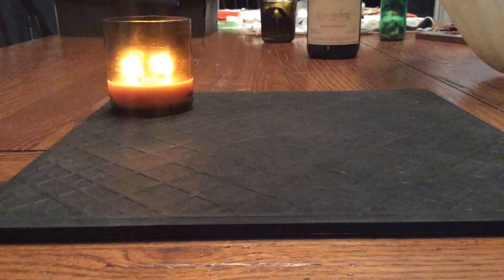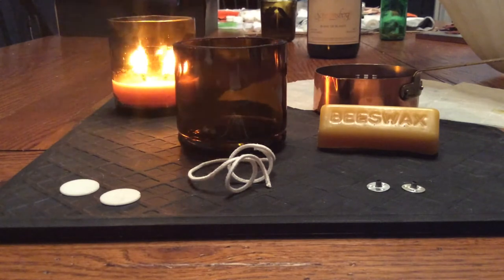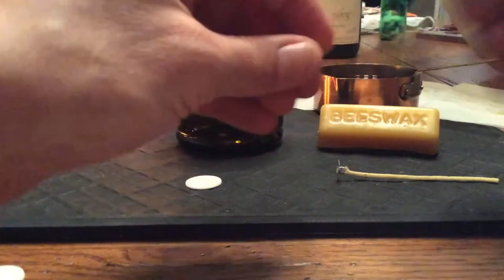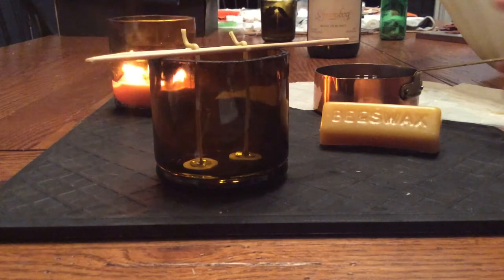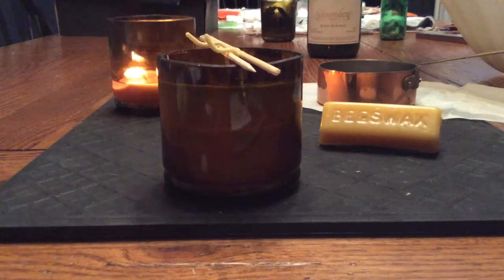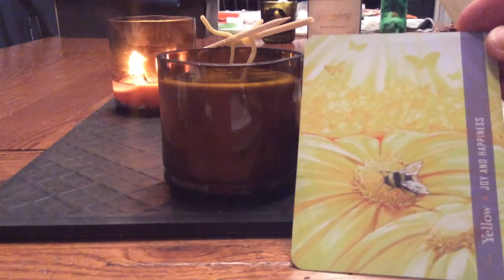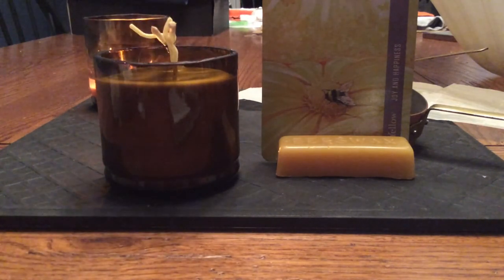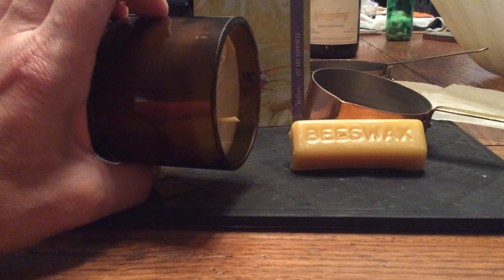INTRO TO BEESWAX CANDLE MAKING & CORONAVIRUS CANCELLATION ✨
How to make your own beeswax candle in a recycled cut glass amber kombucha bottle

The beauty of imperfection (acceptance ... Unity ... joy ... health) ✨

Also ... a card pulled from “The Archangel Metatron Self-Mastery Oracle” by Amanda Ellis

Be well!